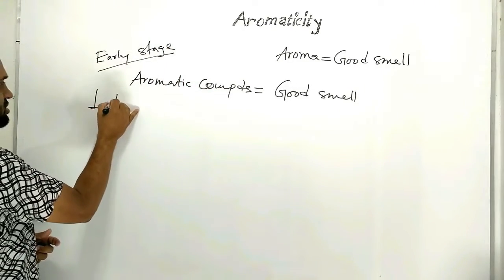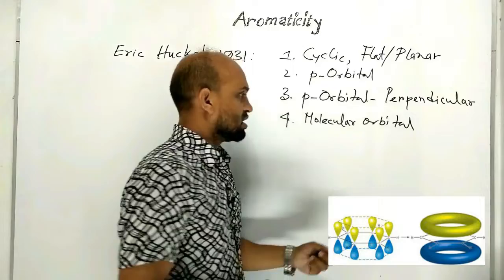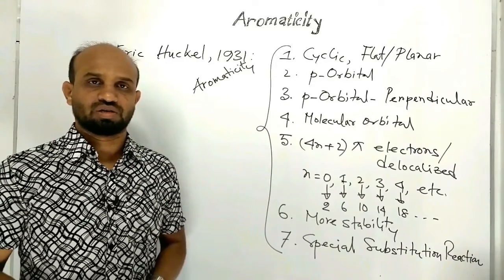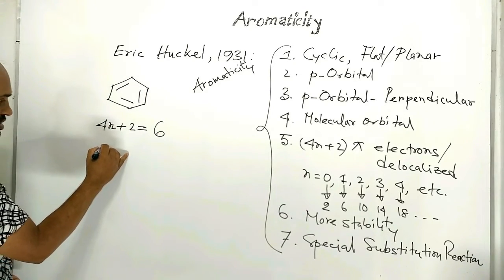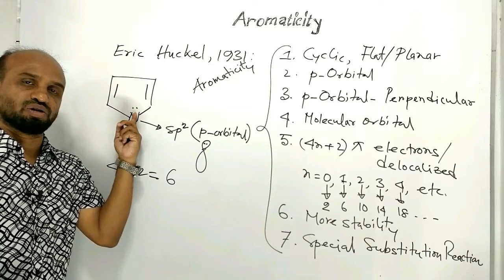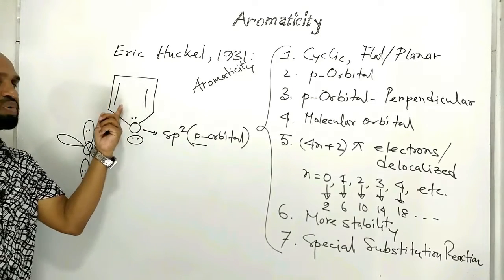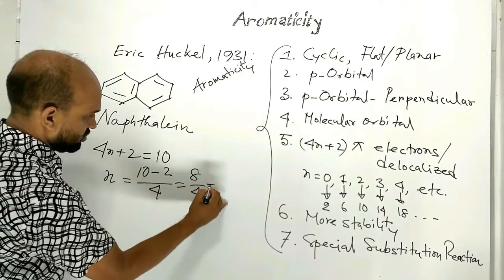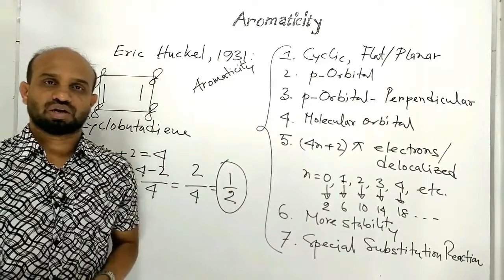Lesson 1: Aromaticity in Detail | Topic: Benzene | Organic Chemistry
HSC Chemistry | 2nd Paper | Chapter 2: Organic Chemistry: Aromaticity
Name: Erich Armand Arthur Joseph Hückel
Nationality: He was a German physicist and physical chemist.
Born: August 9, 1896, Berlin
Died: February 16, 1980, Marburg